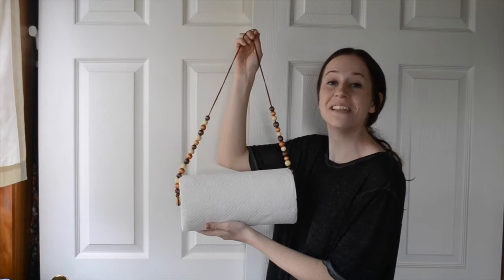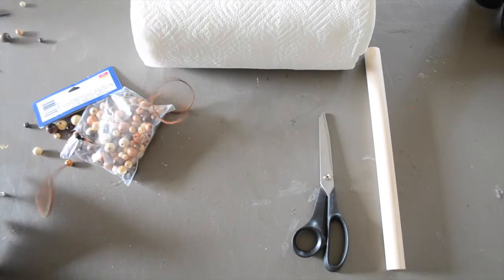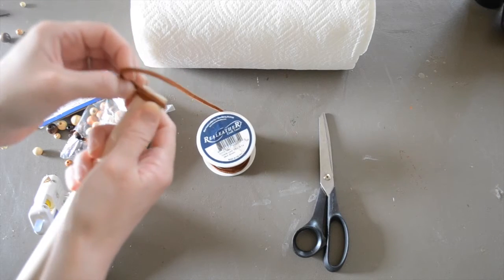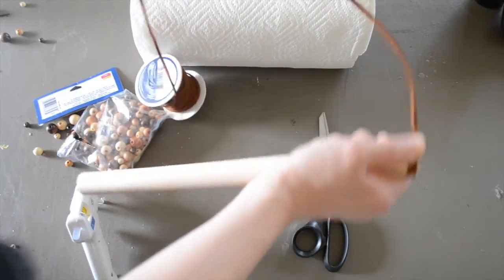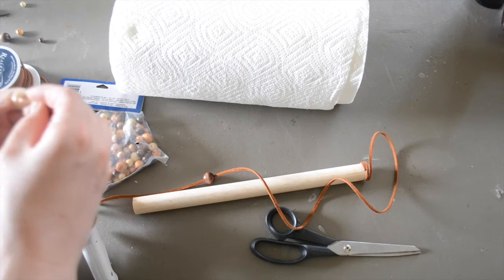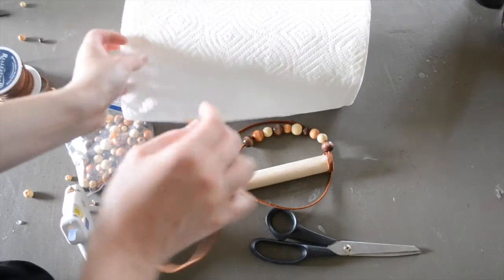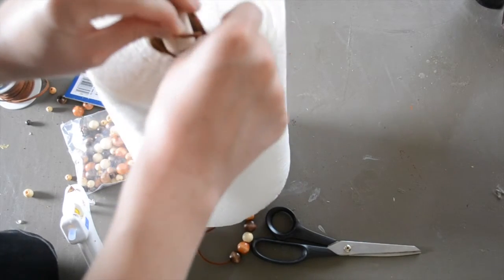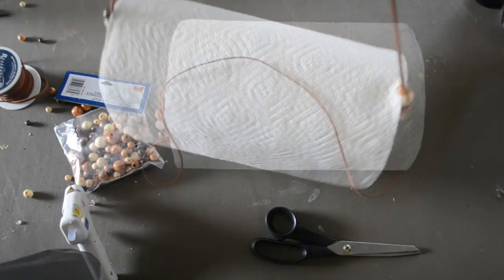DIY Bohemian Paper Towel Holder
This bohemian paper towel rack will clear up some counter space without compromising style!